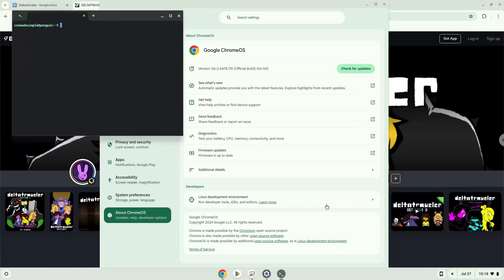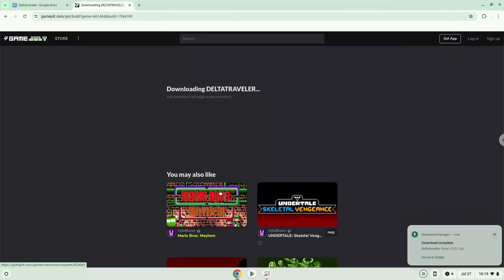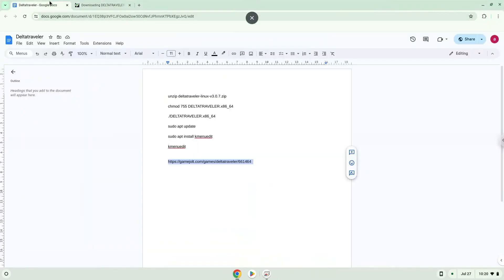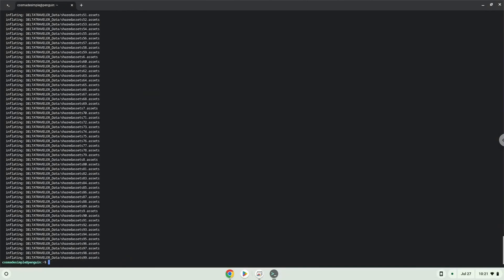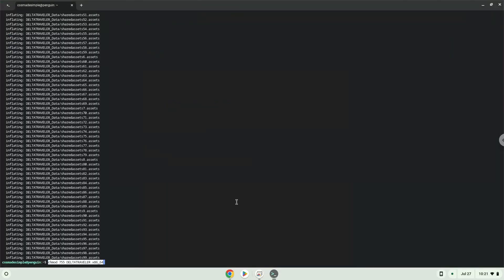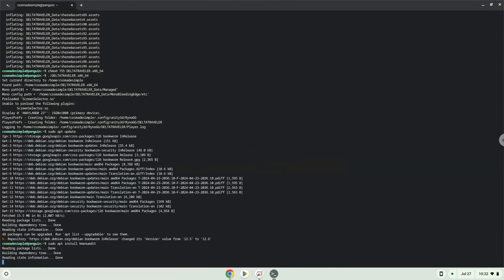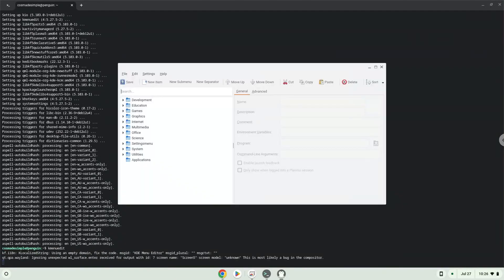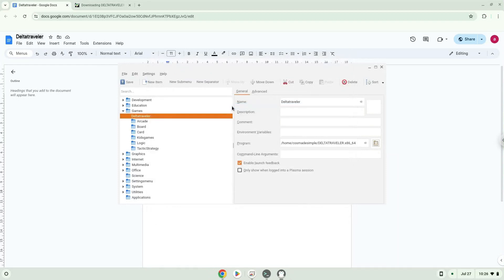How to install Deltatraveler on a Chromebook in 2024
In this video, we are looking at how to install Deltatraveler on a Chromebook.